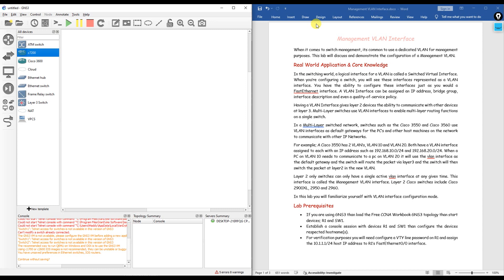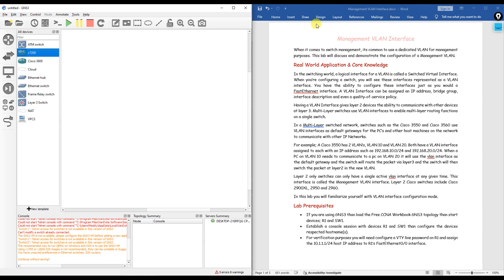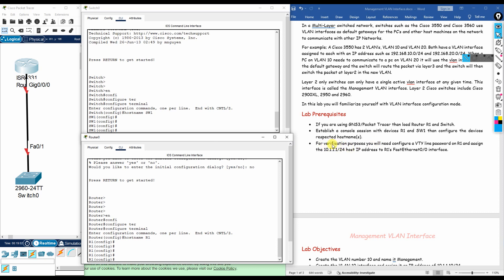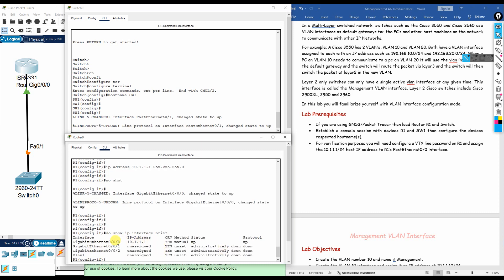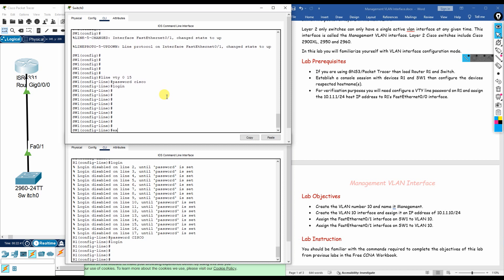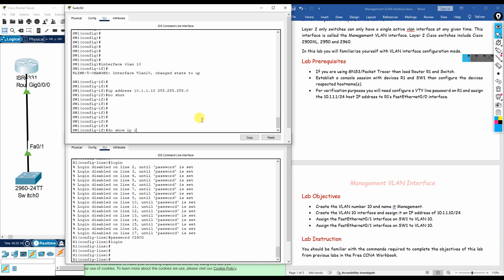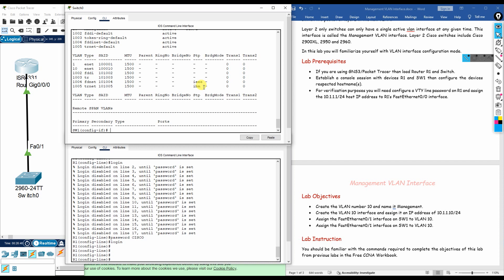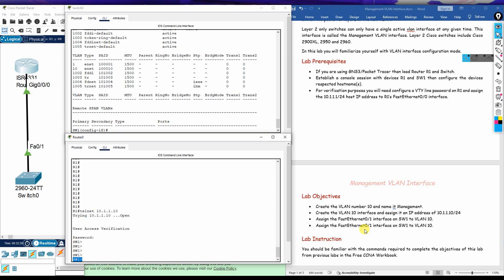Lab 7 : Configuring Management VLAN Interface on Cisco Router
In the switching world, a logical interface for a VLAN is called a Switched Virtual Interface. When you’re configuring a switch you will see these interfaces represented as a vlan interface. You have the ability to configure these interfaces just as you would a FastEthernet interface. A VLAN Interface can be assigned an IP address, bridge group, interface description and even a quality of service policy.

Having a VLAN Interface gives layer 2 devices the ability to communicate with other devices at layer 3. Multi-Layer switches use VLAN interfaces to enable multi-layer routing functions on a single switch. Basically the switch is its own router-on-a-stick, which is discussed in lab 4-20. In a Multi-Layer switched network, switches such as the Cisco 3550 and Cisco 3560 use VLAN interfaces as default gateways for the PC’s and other host machines on the network to communicate with other IP Networks.

For example; A Cisco 3550 has 2 VLAN’s, VLAN 10 and VLAN 20. Both have a VLAN interface assigned to each with an IP address such as 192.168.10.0/24 and 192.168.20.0/24. When a PC on VLAN 10 needs to communicate to a pc on VLAN 20 it will use the vlan interface as the default gateway and the switch will route the packet via layer3 and the switch will then switch the packet at layer2 in the new VLAN.

Layer 2 only switches can only have a single active vlan interface at any given time. This interface is called the Management VLAN interface. Layer 2 Cisco switches include Cisco 2900XL, 2950 and 2960.

In this lab you will familiarize yourself with VLAN interface configuration mode.